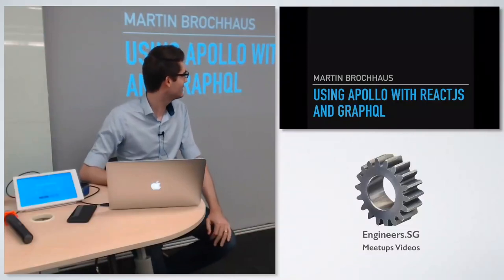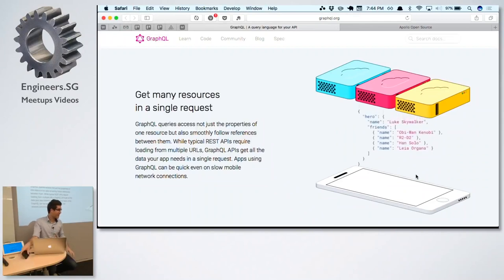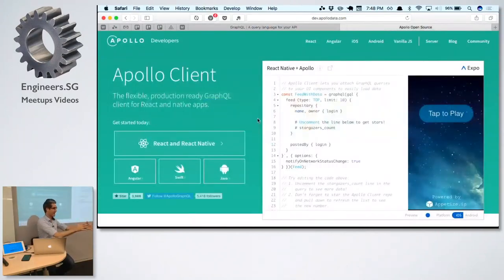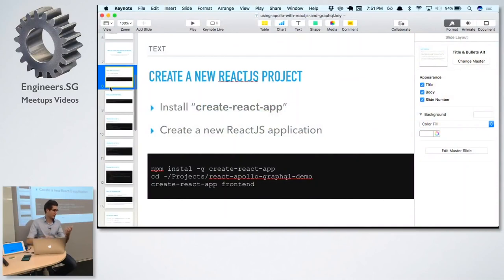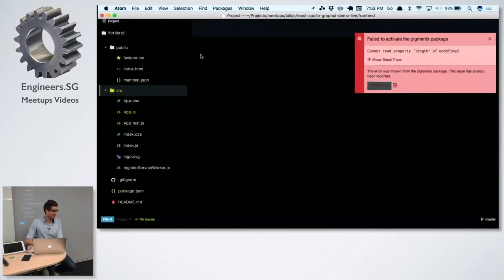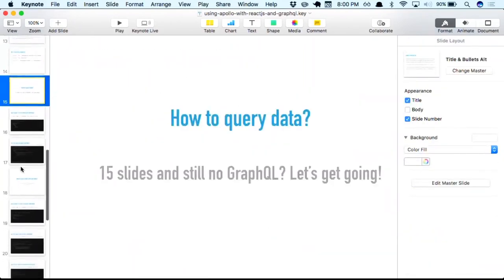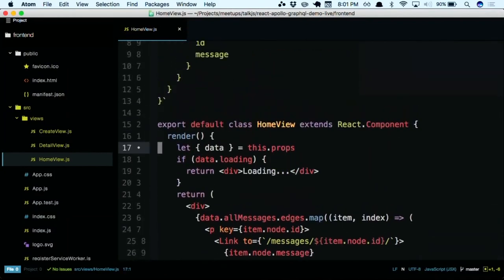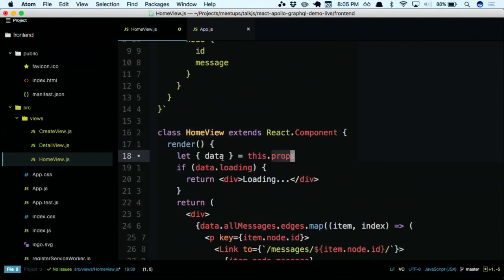How to use GraphQL with ReactJS and Apollo to Create Amazing Apps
Using GraphQL, ReactJS and Apollo To Create Amazing Apps
Learn GraphQL with Laravel and Vue.js - Full Tutorial

Build an e-commerce site from scratch using React and Redux

Watch this presentation to learn about the project that is moving away from REST API to GraphQL while using ReactJS and Apollo libraries.